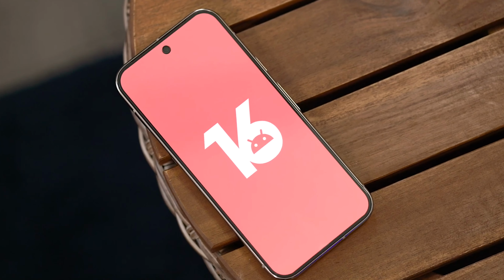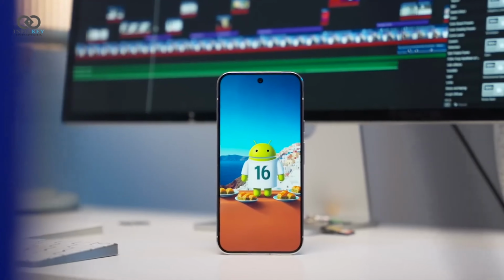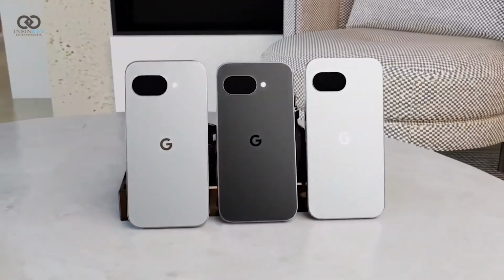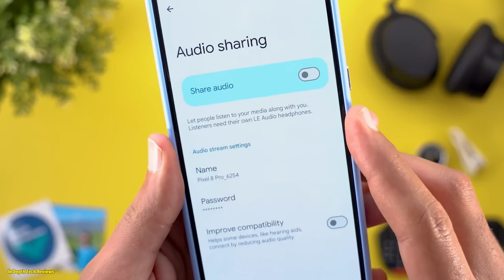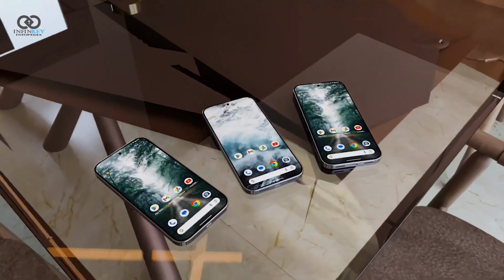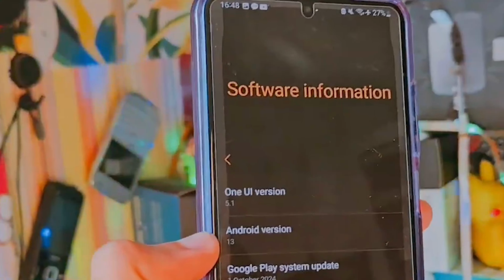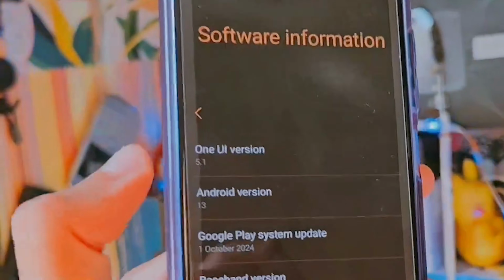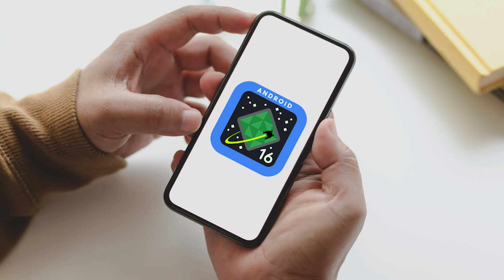The SHOCKING Truth About Android 16 Developer Preview 1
Android 16 Developer Preview 1 is here! 🌟 Dive into the latest features, updates, and design improvements coming to Android. From performance upgrades to developer-friendly tools, this preview sets the stage for the future of mobile innovation. 📱💻

 What’s Inside?

- New UI enhancements
- Security & privacy updates
- Optimized performance
- Developer-focused tools & APIs

Whether you’re a developer looking to test the new features or a tech enthusiast wanting a sneak peek, this video has you covered! 🙌

📅 Release timeline and compatibility details included!

🔗 Follow for more tech updates!